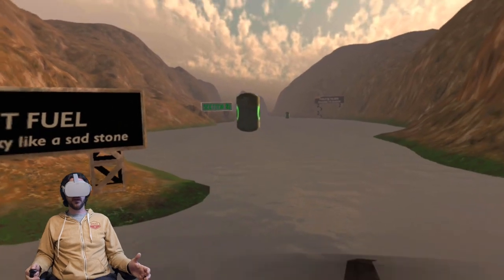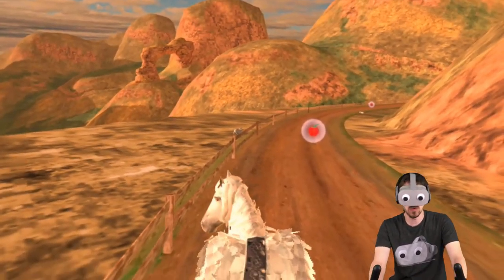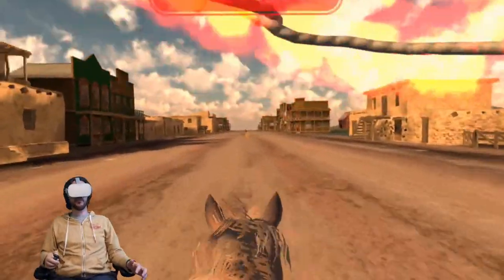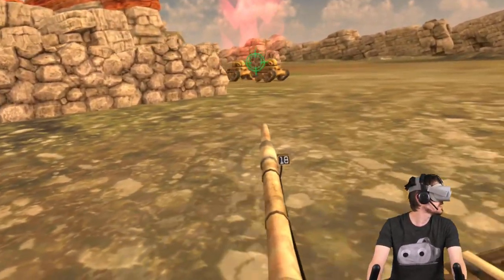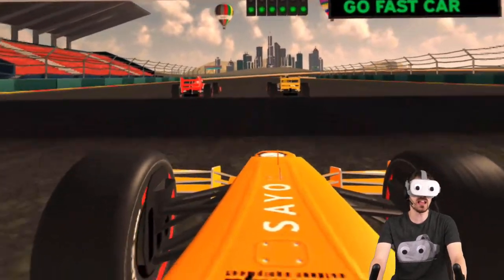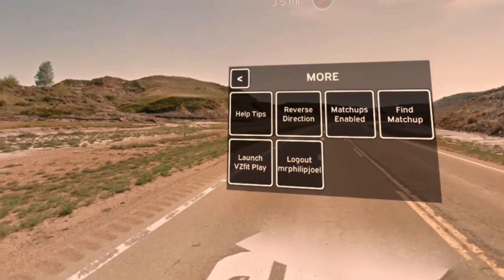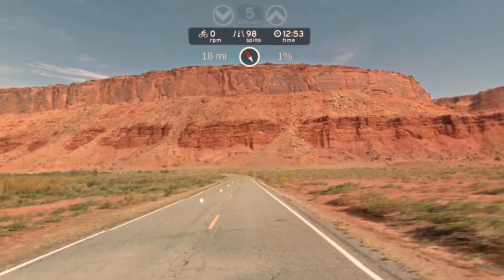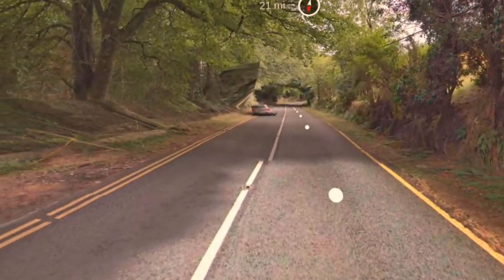Go Bros // VZFIT Play & Explore - Exercise Bike in VR // Oculus Go & Oculus Quest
What is VZfit?
VZfit is an add-on for stationary bikes that motivates exercise using the power of VR on the Oculus Quest & Go. Play virtual sports and activities that exercise your legs and brain together to get a cardio workout every day without realizing it!

What comes with it?
The VZfit System comes with a wireless crank sensor and thumb controls that attach to your stationary bike in 5 minutes, and two applications for your Oculus Quest and Go. VZfit Play is our existing collection of games optimized for mobile VR, and redesigned for better workouts, head-to-head challenges, and online events. VZfit Explorer is a new application that allows you to ride anywhere in the world in VR. You supply the stationary bike and Oculus Quest or Go VR system.

Where can I take it?
VZfit and the Oculus Quest and Go were designed for portability and quick setup. So you can get VirZOOM workouts anywhere that has a stationary bike: your home, gym, office, or hotel.

Can I develop applications for VZfit
Yes, we provide a free VZfit SDK for Unity, that works with our Sensor Kit and original VirZOOM Bike. We place no restrictions or fees on applications you can make and sell with it, but you and your customers will need to have a VZfit premium membership to play them.

Fun Fact, The old version of the hardware was used to make a Steam VR Game called 'Special Delivery'